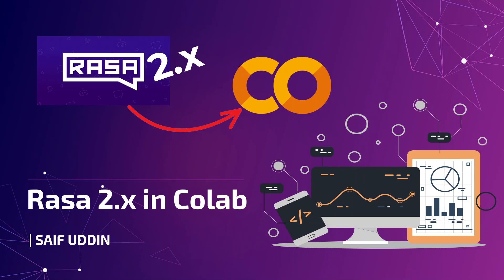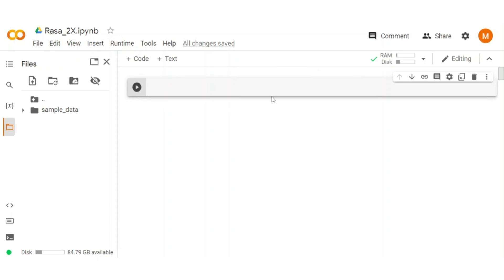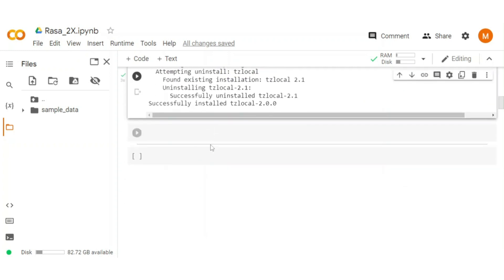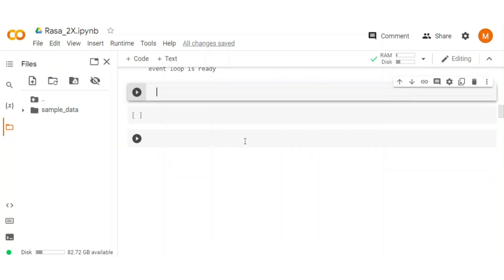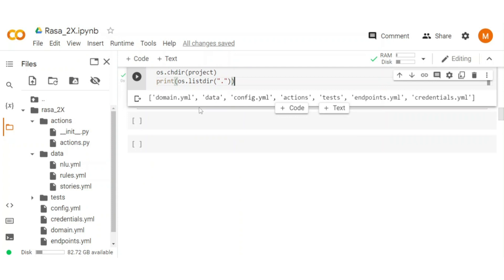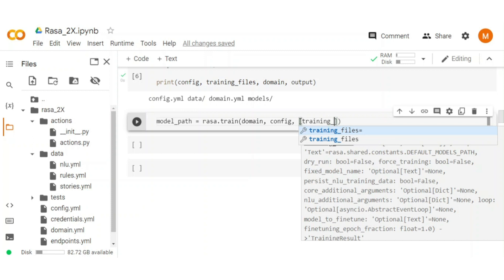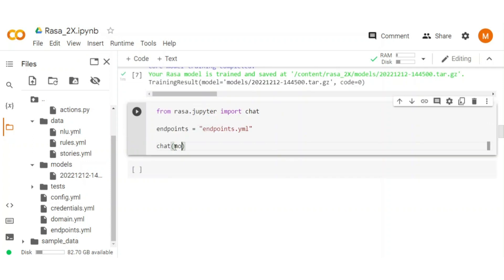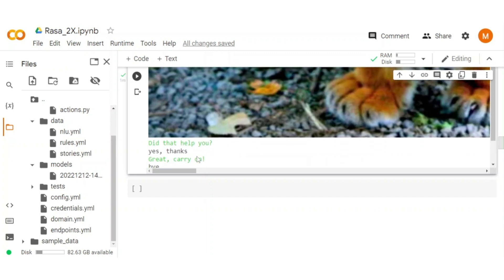Rasa 2.x in Google Colab | Rasa Chatbot Using Google Colab | Updated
In this video,  you will learn what is RASA and how we start with Google colab without installing rasa on the local machine. You will also learn how we create a basic conversational AI chatbot using RASA and Google Colab.